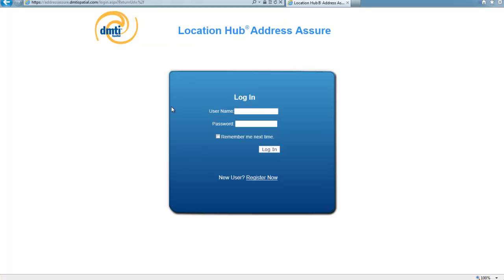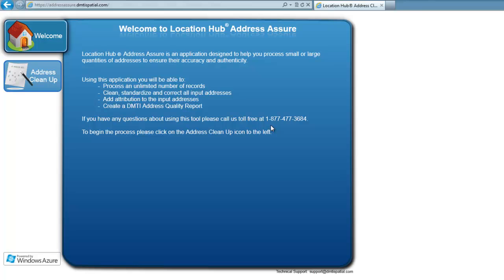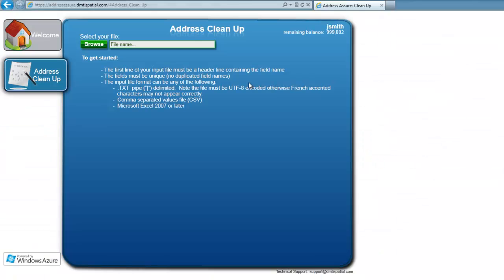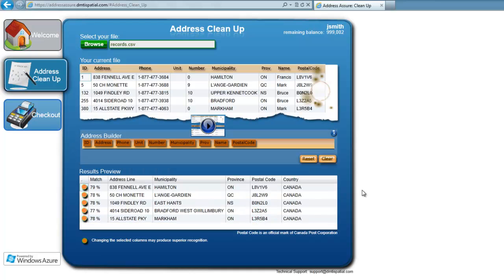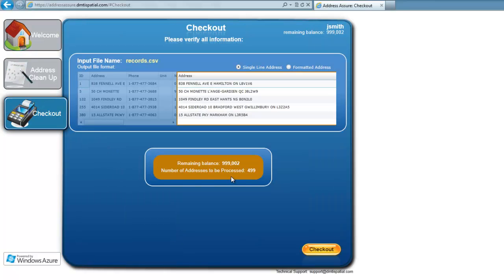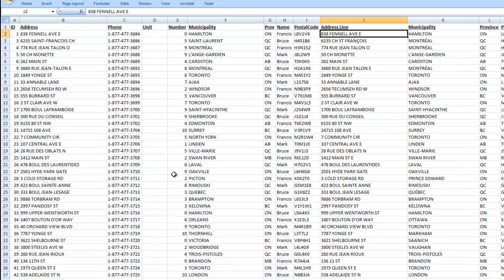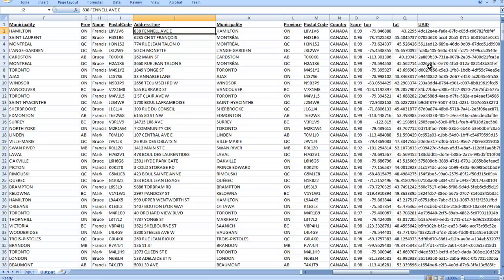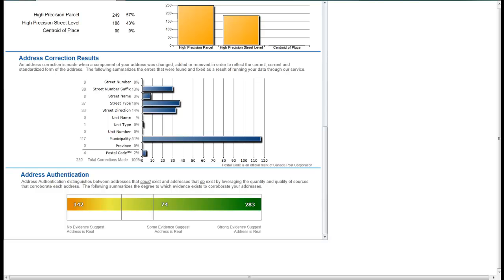Location Hub Address Assure